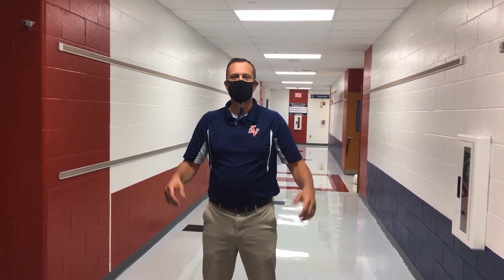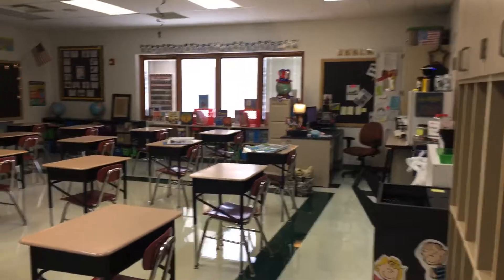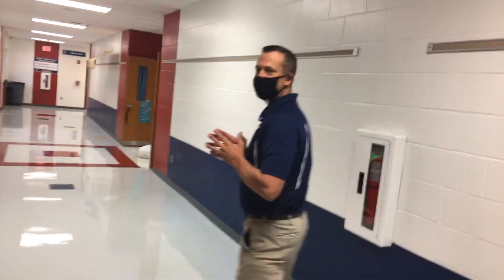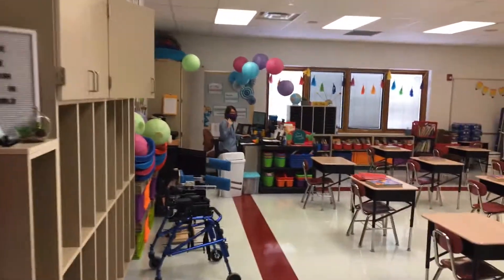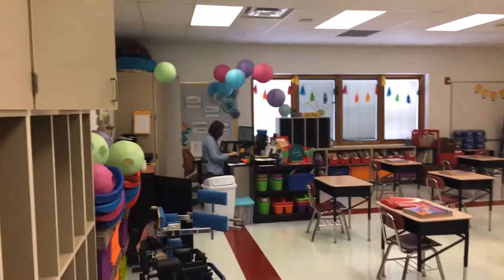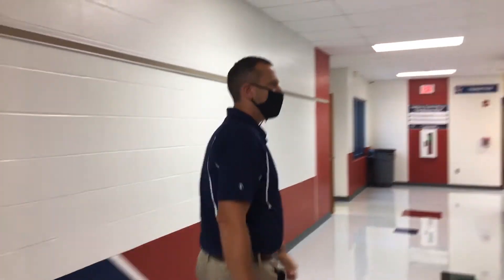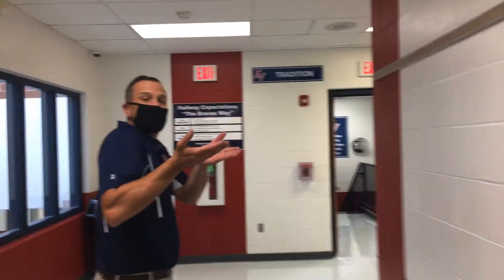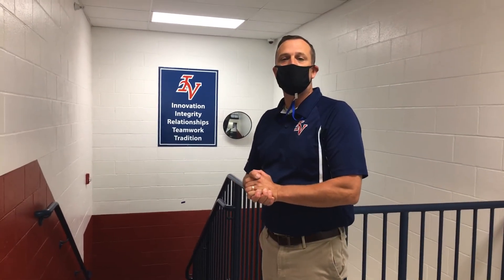MV grade 3 hallway